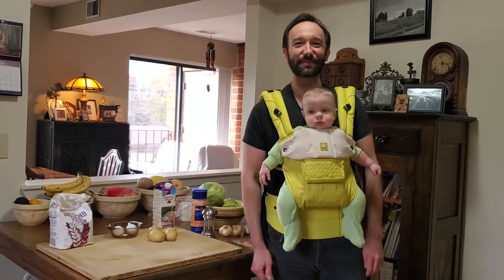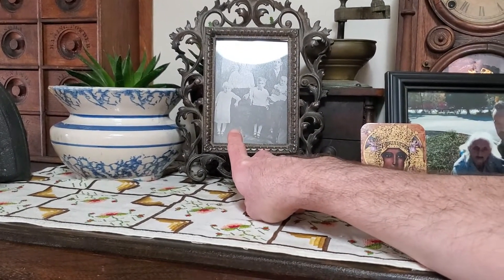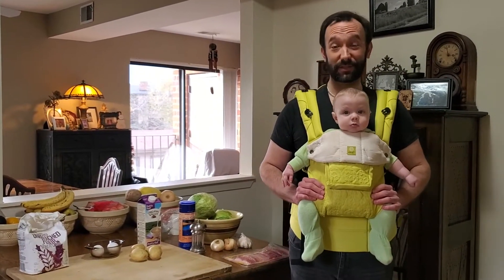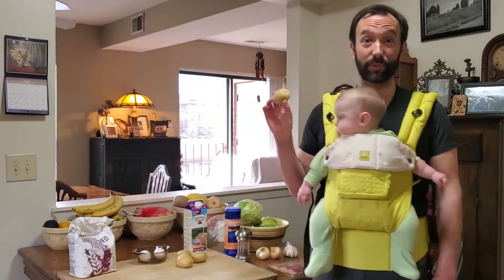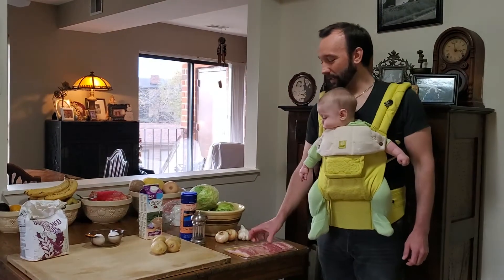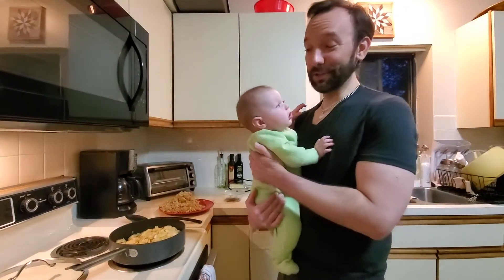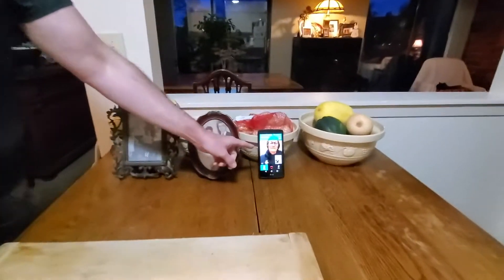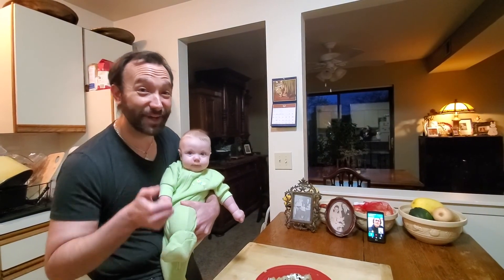Haluski (Potato Dumplings)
Learn about Andrew's recipe from his Grandma for Haluski.  Watch as Andrew shares the stories of a now five-generation family recipe.

Taste from Home is a collection of recipes and stories can be used as a way to connect with others and facilitate conversations about race, culture, and identity over a new recipe.

Please consider a donation to the Alliance that will help us to promote a more inclusive Chicago.